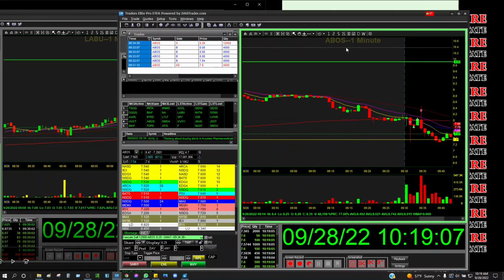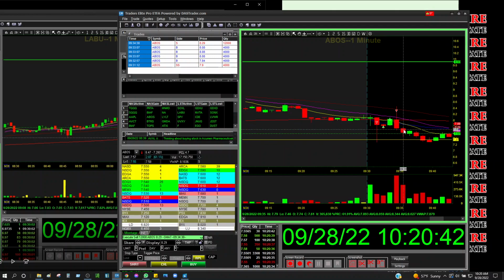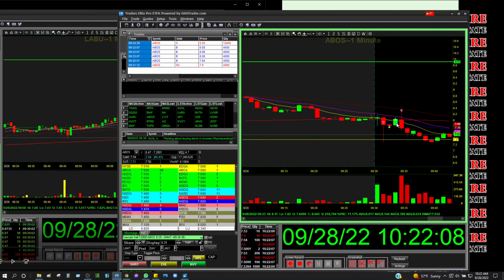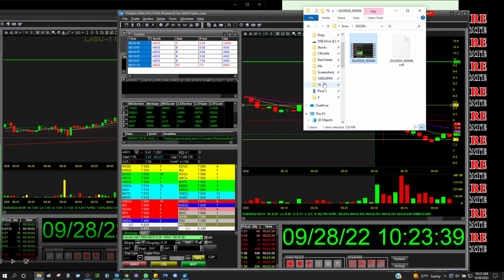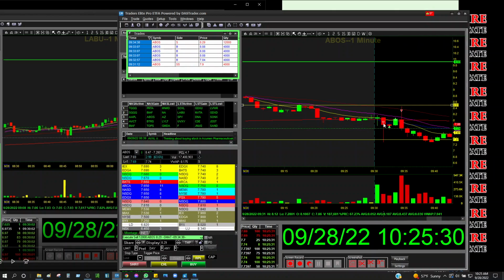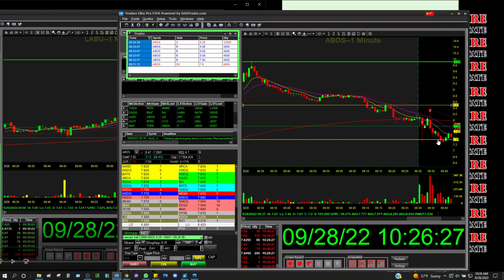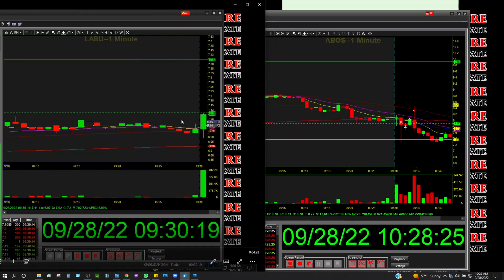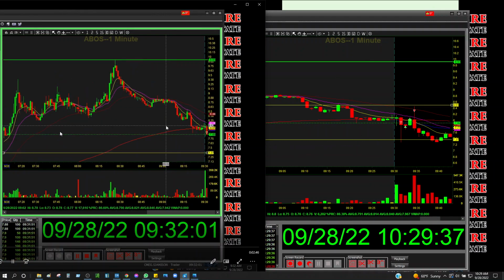LEARN HOW TO TRADE!! $2,760 UNDER 5 MINUTES!!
HOW DO I FIND THE STOCKS I TRADE? BEST SCANNER IN THE WORLD TRADE IDEAS CLICK THIS LINK AND SIGN UP

I day trade stocks for no more than 1 hour per day. Than I am looking for Real Estate deals to invest in.  I do charge. This is not FREE training. We can discuss price for training and get you get you started. P.S. you will need  a minimum of $2500 to get started.